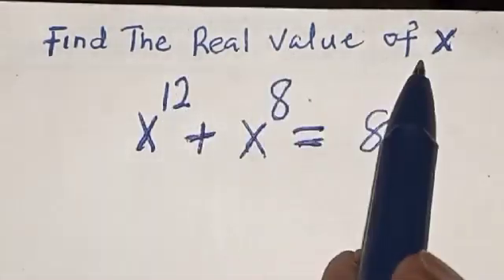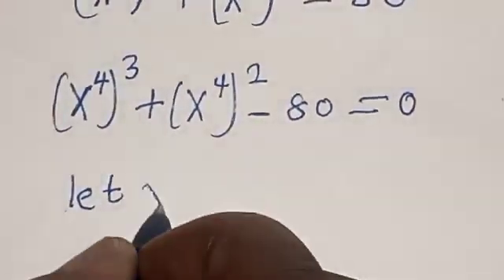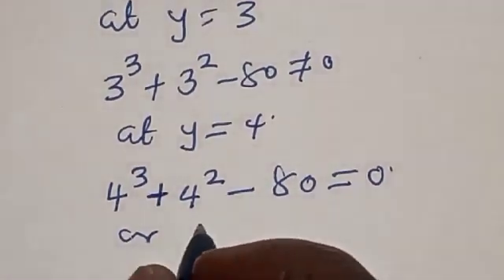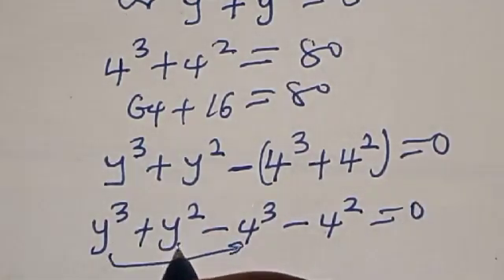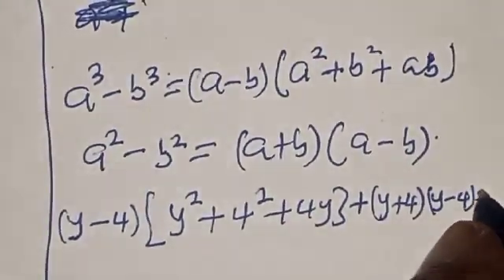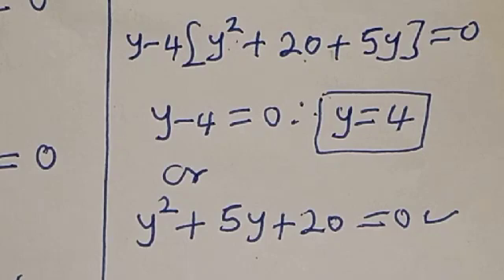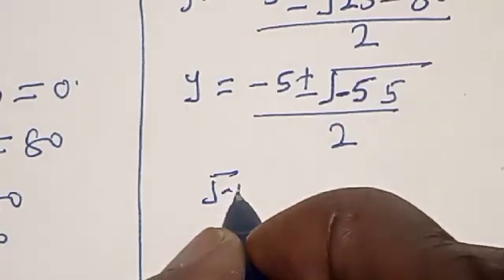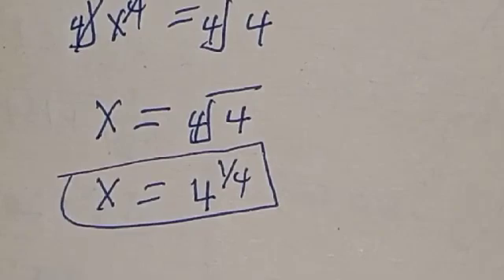Solving A Nice Math Olympiad Question X^12+X^8=80 | You Should Know This Trick